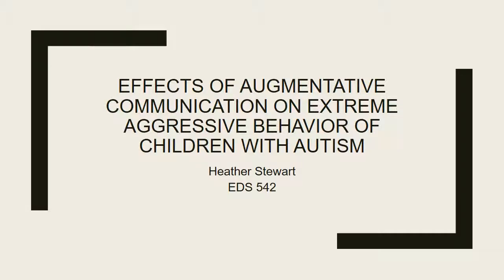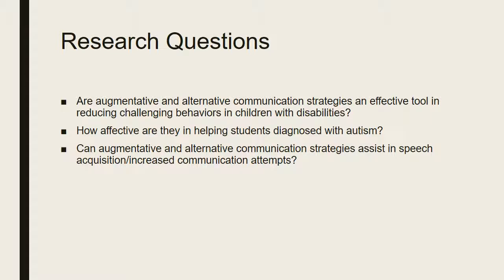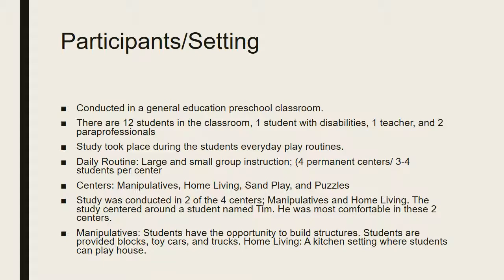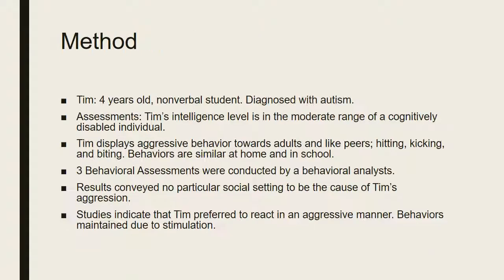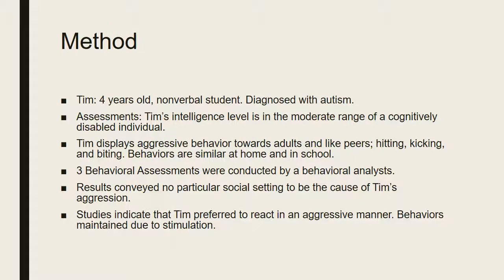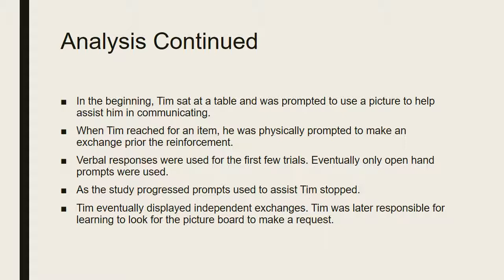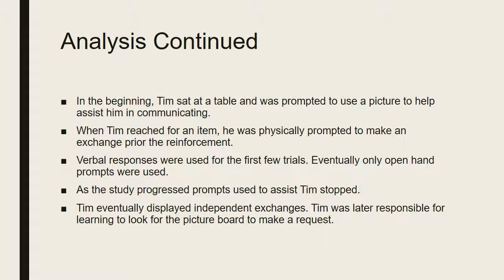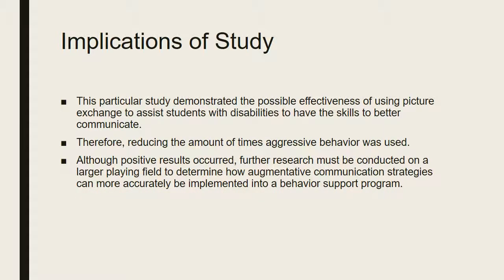Stewart Effects of Augmentative Communication On Extreme Aggressive Behavior, EDS 542